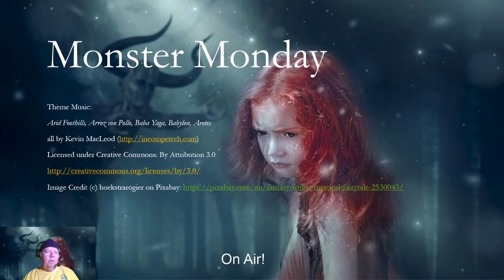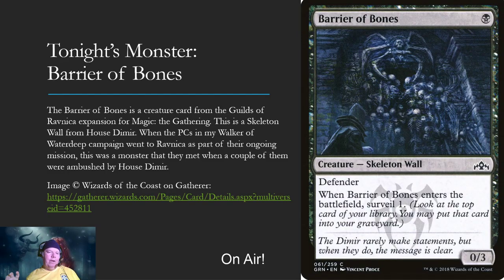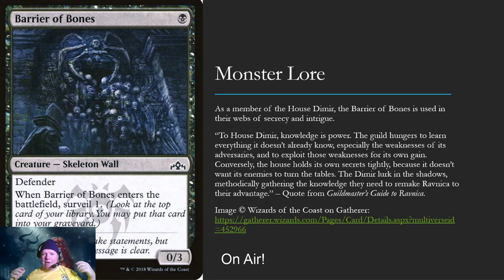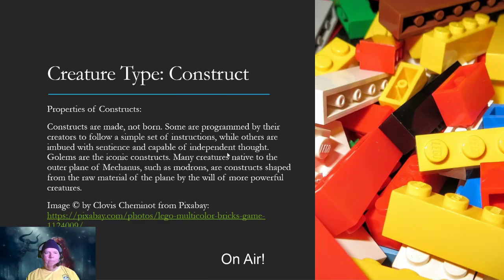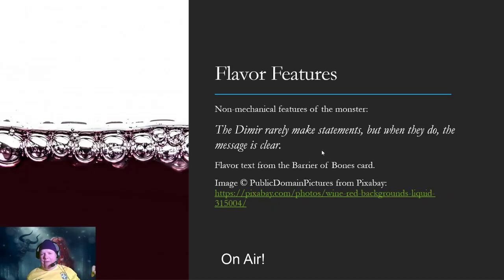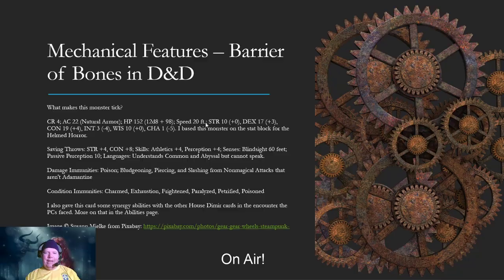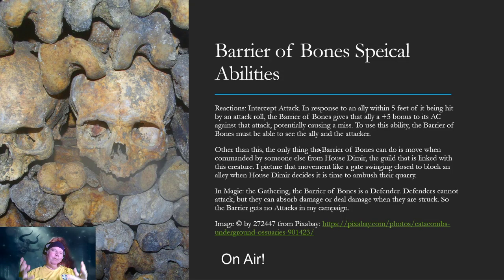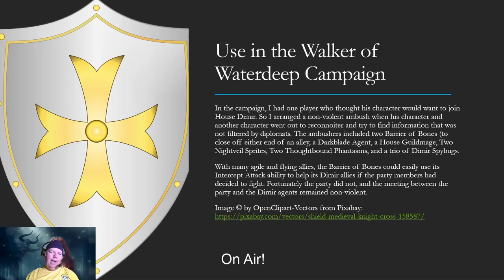Monster Monday - Barrier of Bones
Learn all about the Barrier of Bones from Magic: the Gathering, and how I transformed this creature to use in D&D 5e for a campaign I am running that is set in the planes of the trading card game.